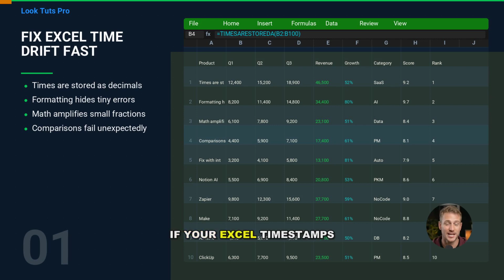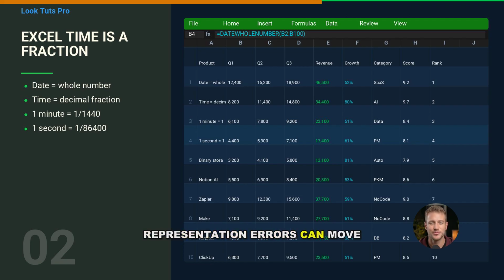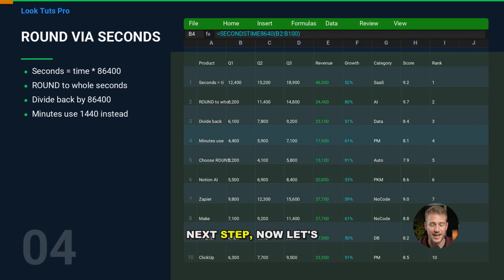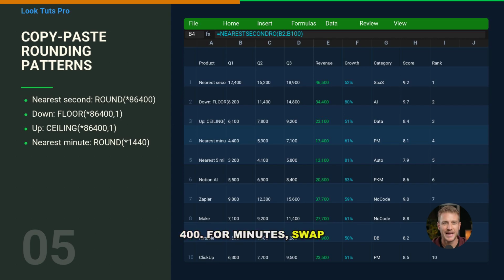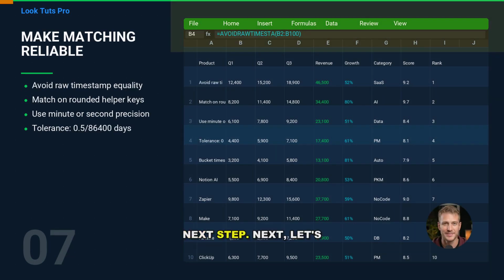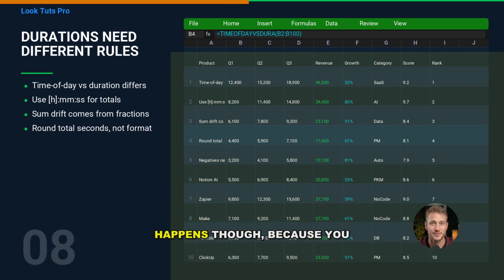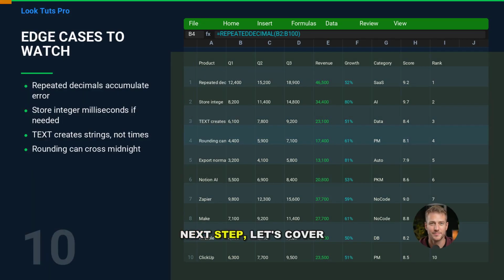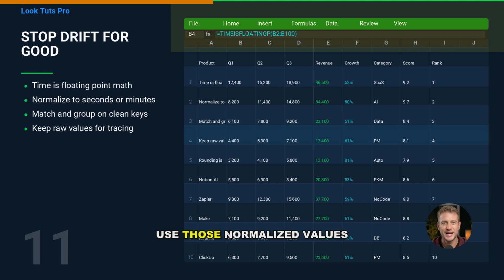Excel Timestamp Rounding Errors: Fix Minutes/Seconds Drift & Floating-Time Bugs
Excel times are stored as floating decimals, so tiny representation errors can turn clean timestamps into 59‑second or 1‑minute drift. This video gives you a clear mental model, plus copy‑paste formulas to round safely to seconds, minutes, or 5‑minute buckets. You’ll also learn how to normalize imported timestamp text and make lookups and pivots match reliably.

⏱️ Chapters:
00:00 Fix Excel Time Drift Fast
01:00 Excel time is a fraction
02:00 Formatting can fool you
03:04 Round via seconds
04:01 Copy‑paste rounding patterns
05:06 Fix imported time text
06:09 Make matching reliable
07:06 Durations need different rules
08:03 A repeatable fix workflow
09:04 Edge cases to watch
10:04 Stop drift for good
11:04 Conclusion & Outro